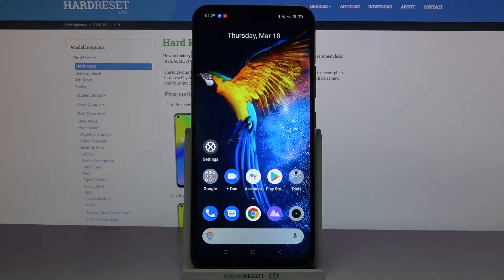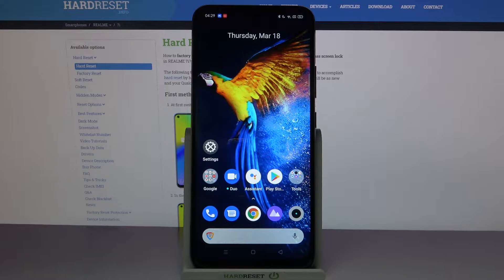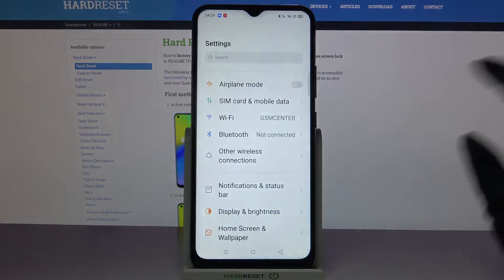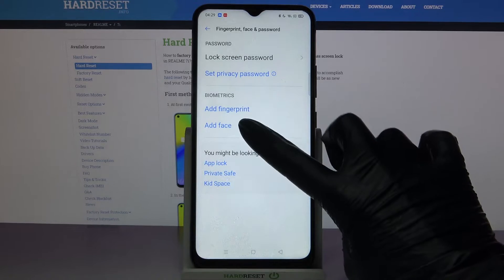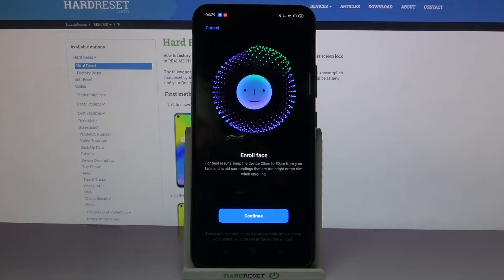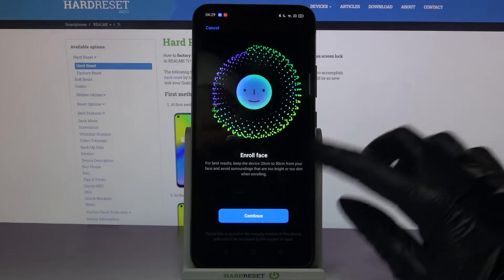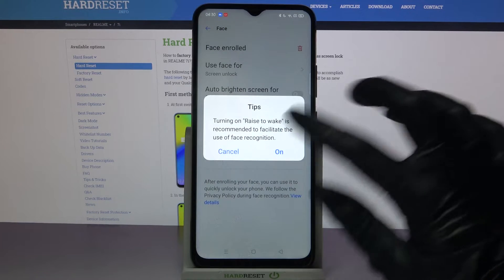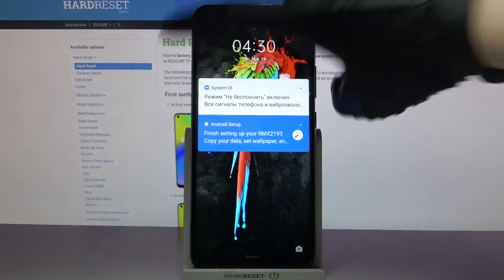How to Set Up Face Unlock on REALME 7i – Face Recognition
Do you know you that can unlock your REALME 7i with your face? This is really amazing, so watch the attached tutorial and learn how to scan a face and add it to the REALME 7i. This method is not the most secure method as it can be cracked very easily, so we advise you to add extra security.

How to add face lock on REALME 7i? How to use face lock on REALME 7i? How to set up face recognition in REALME 7i? How to set up face lock on REALME 7i? How to enable face recognition on REALME 7i? How to use face recognition in REALME 7i? How to setup Face Unlock on REALME 7i? How to Protect REALME 7i?